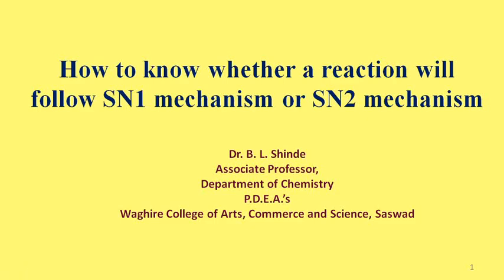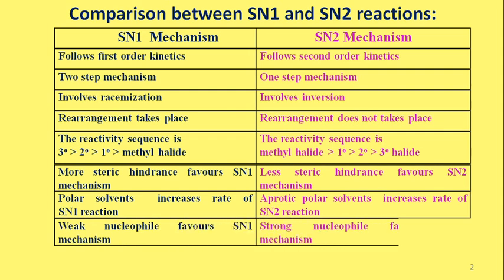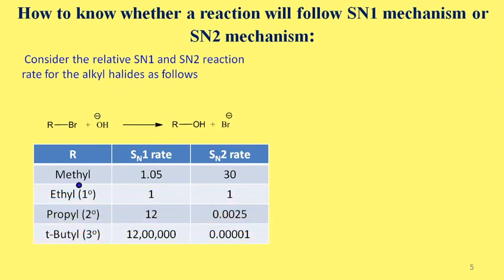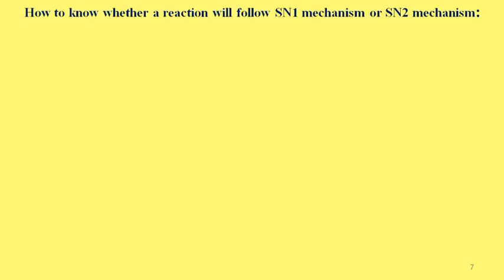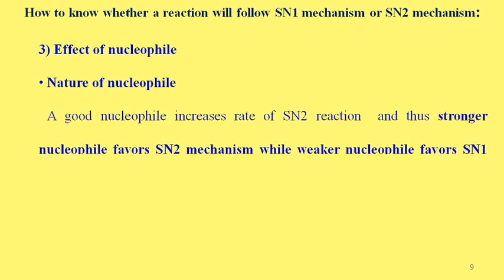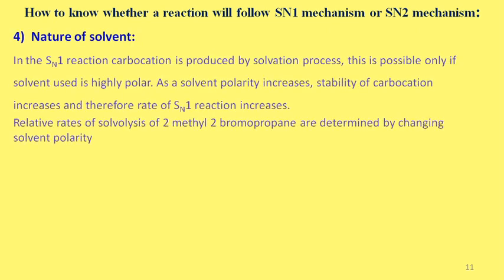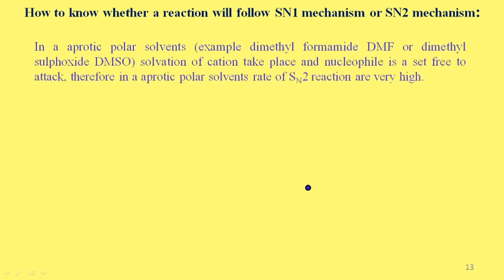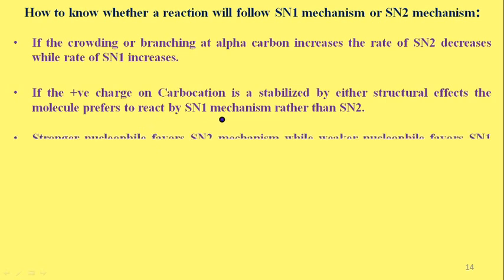How to Know Whether a Reaction Proceeds by SN1 or SN2 Mechanism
In this video you learn about Comparison between SN1 and SN2 Mechanism and How to Know Whether a Reaction Proceeds by SN1 or SN2 Mechanism.